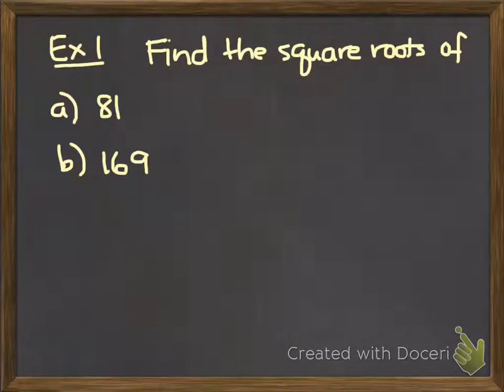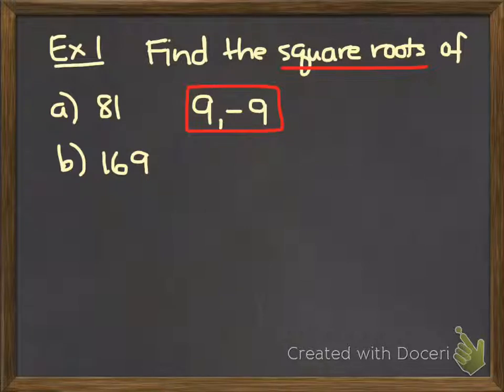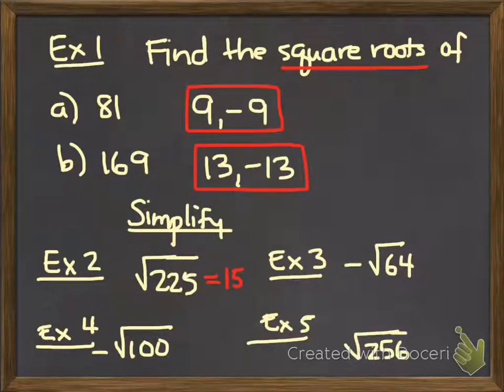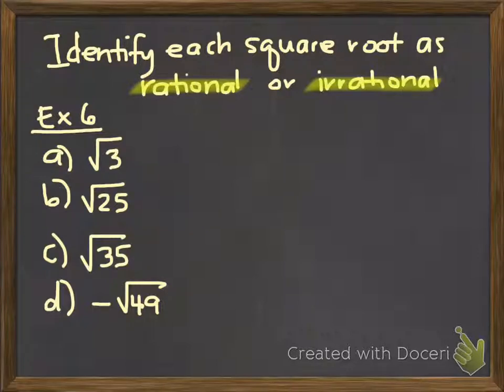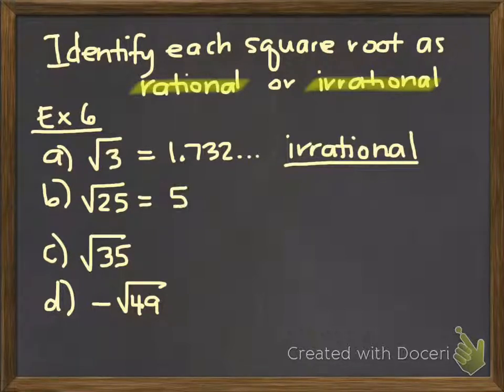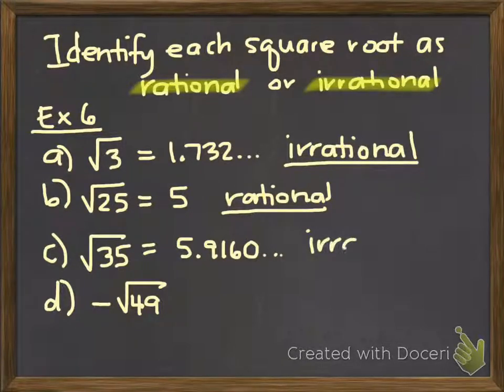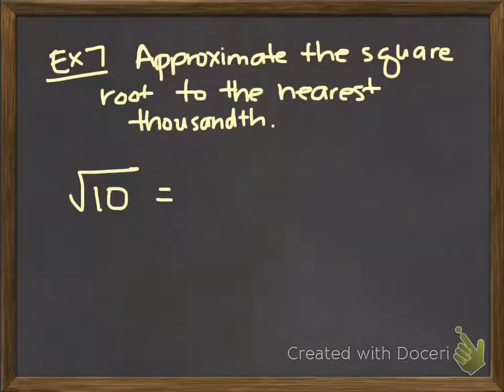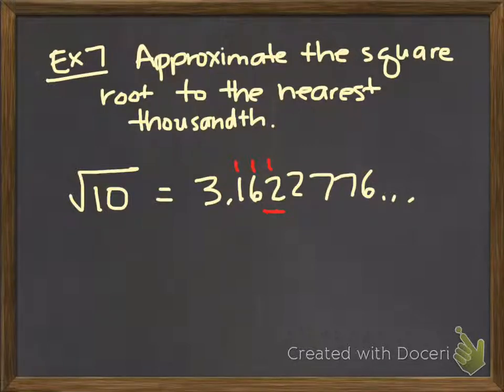Chapter 11-1 Notes